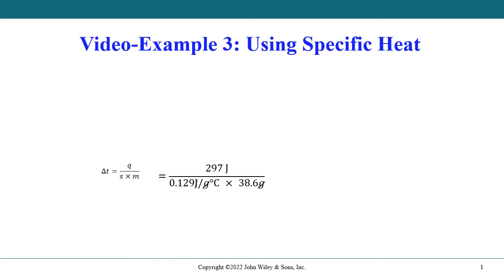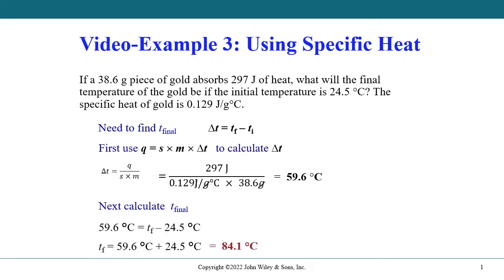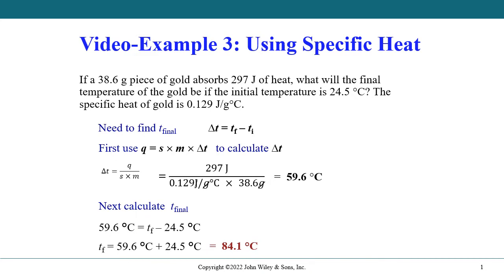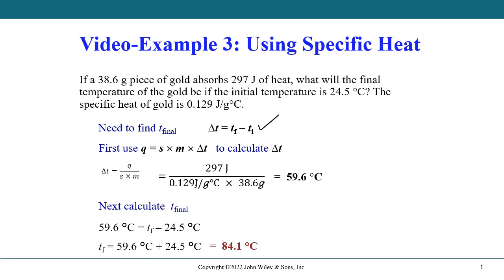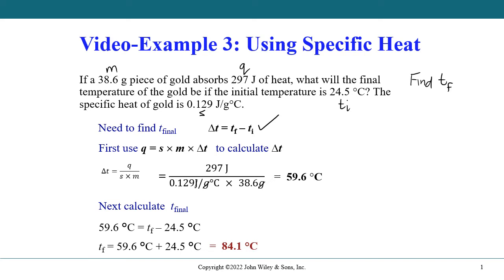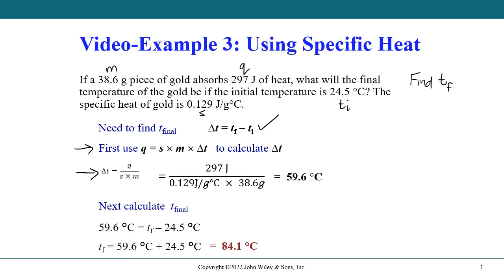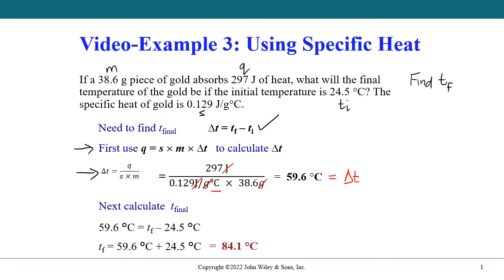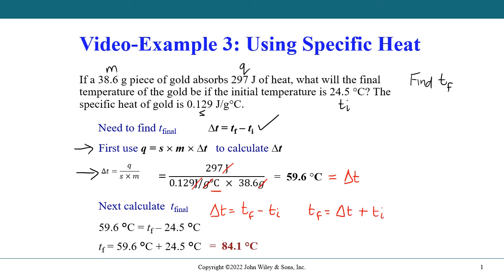CEM01B1-Unit 1-Video Example 3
Video Example 3 for Unit 1 - Energy & Chemical Change